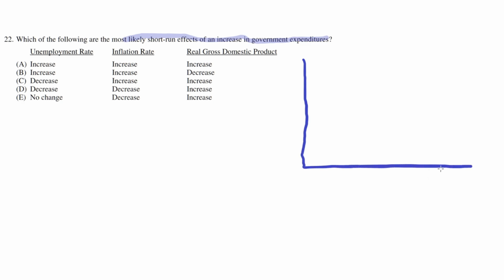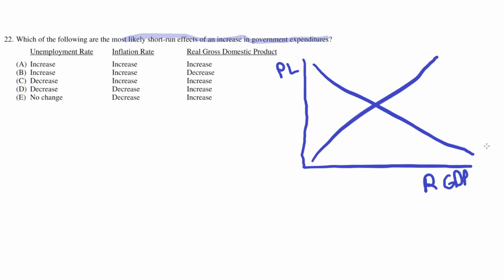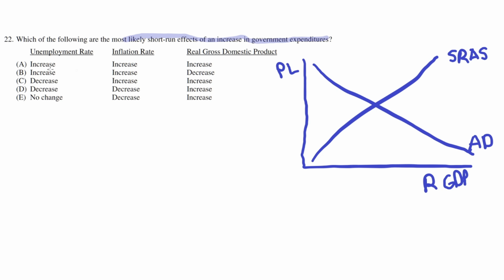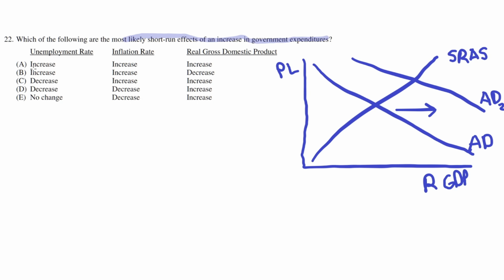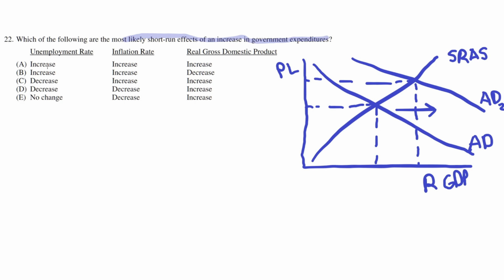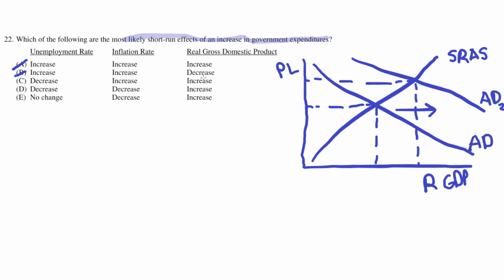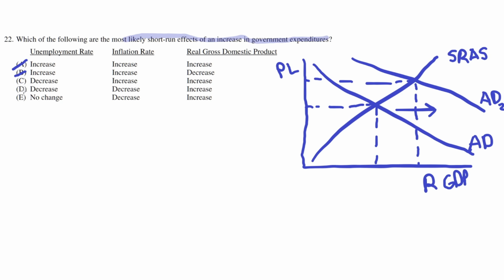How to Ace AP Macroeconomics (ft. the 2016 Exam, Question 22)